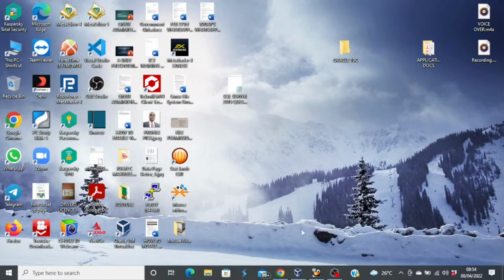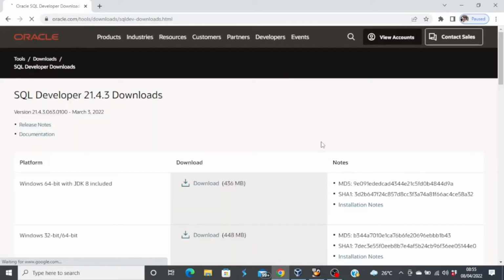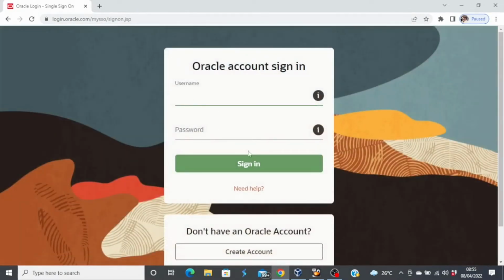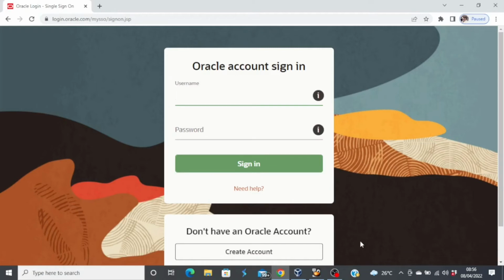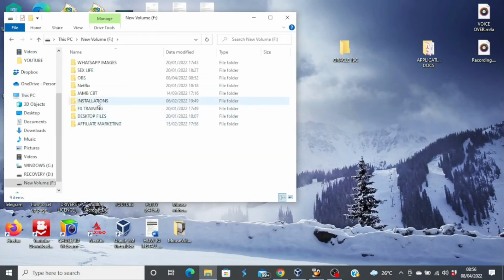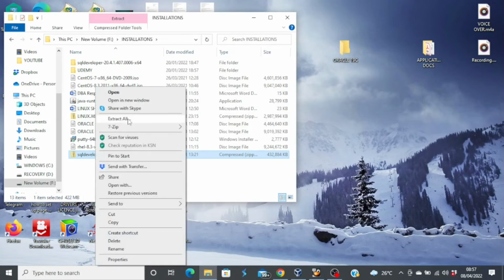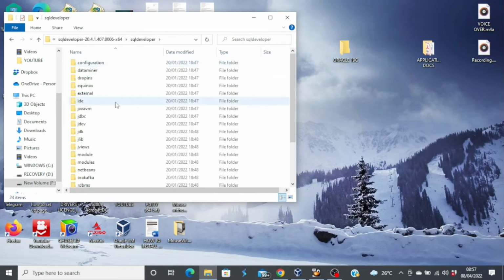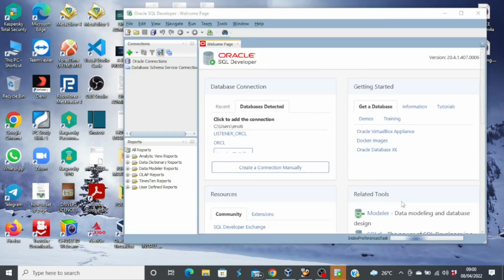HOW TO INSTALL ORACLE SQL DEVELOPER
Oracle SQL Developer is a GUI development environment where you can run all your Select statements. The importance of this tool can not be over emphasized. In this video, you'll learn how to install this tool.